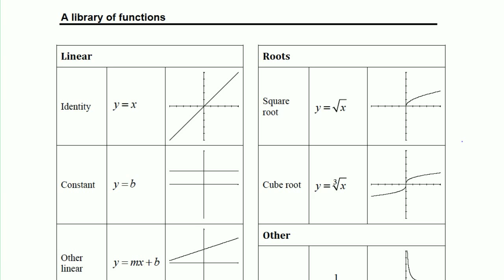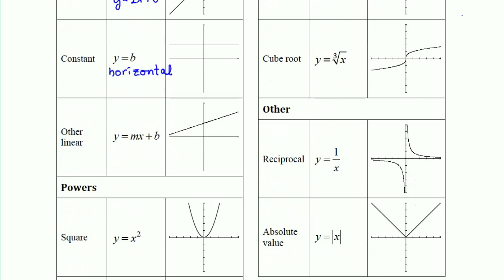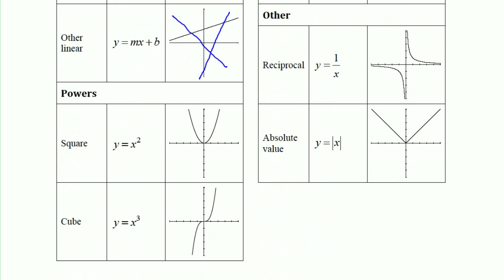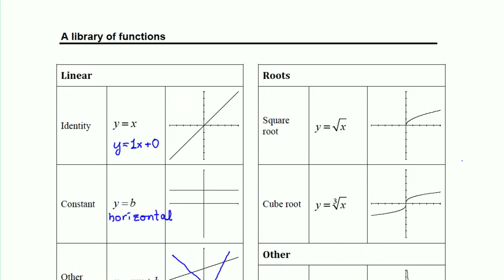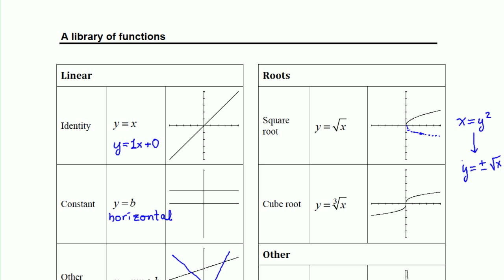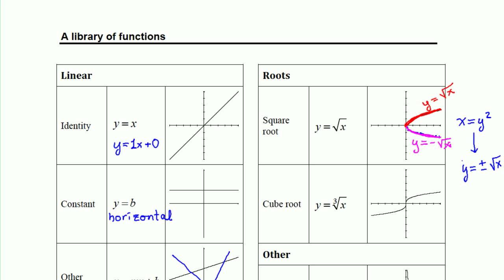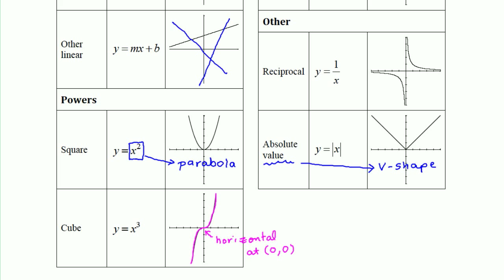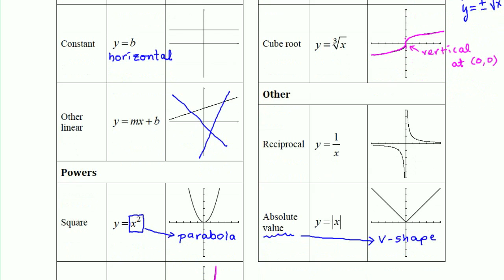Library of functions